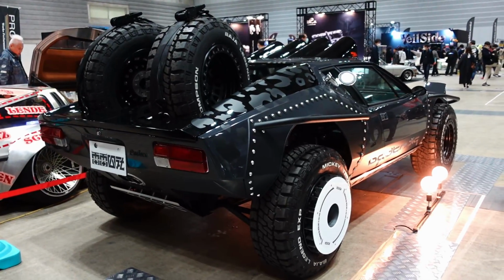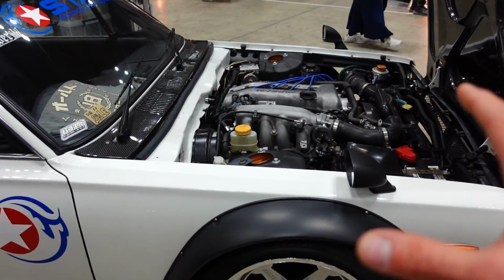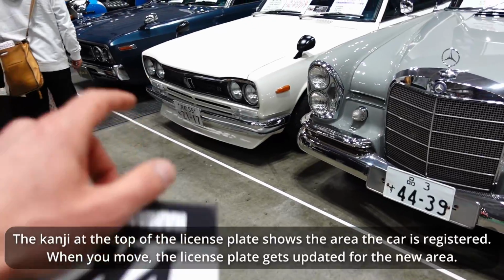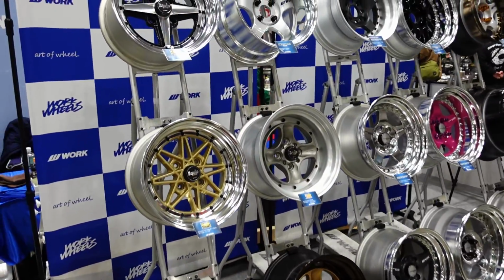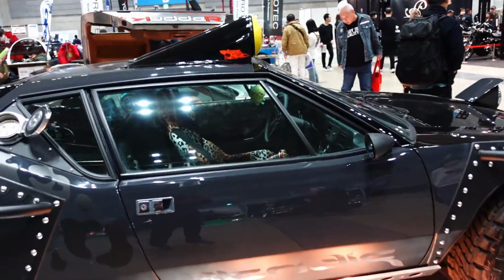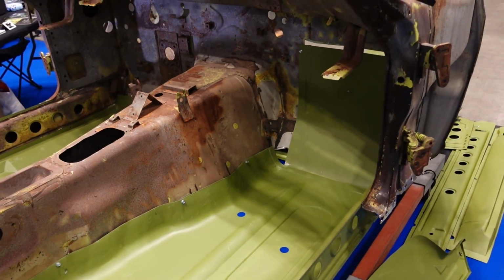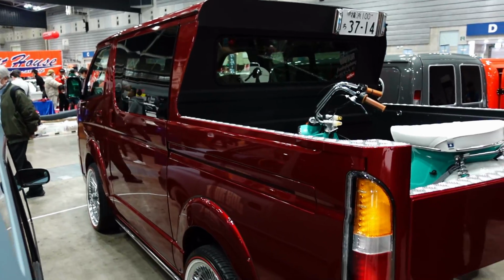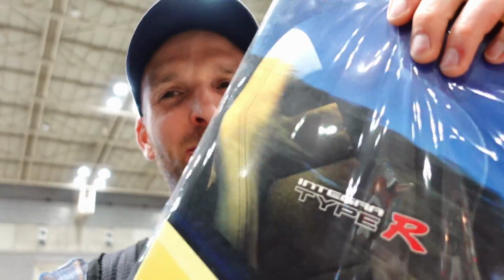Nostalgic 2 Days 2024: 80's & 90's JDM legends are now classic cars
Nostalgic 2 Days turnout was impressive.  It felt like S30 Fairlady Z's were most common but there was also a good selection of Hakosuka Skylines and Porsches.  Not to mention some surprises like Daddy Motor Works' Hayabusa swapped Honda S660 and the Starlet wagon that might be my pick of the show.

Reach out via DM @jdmwheels.co or the email contact form on jdmwheels.co if you need help sourcing wheels from Japan.

Steve @brickhouse.spl